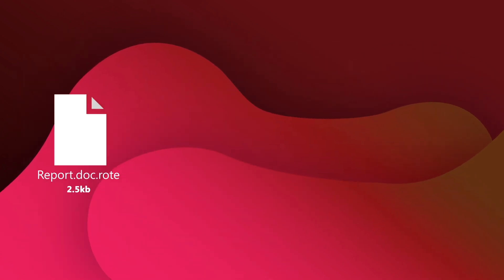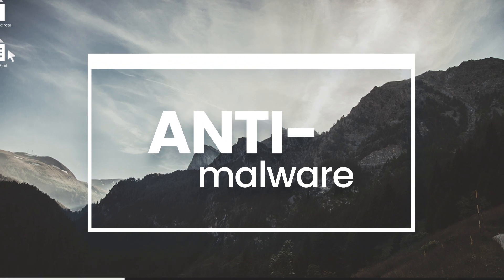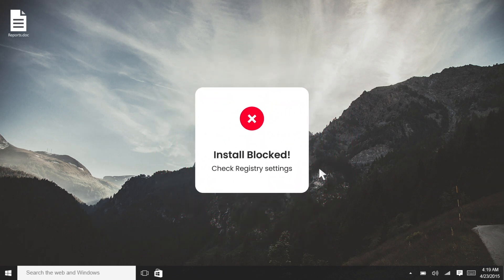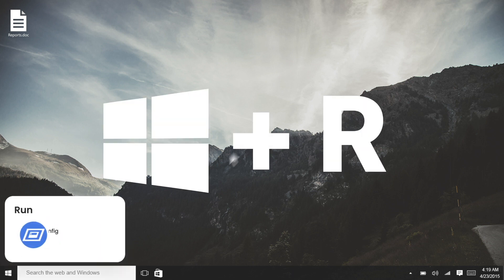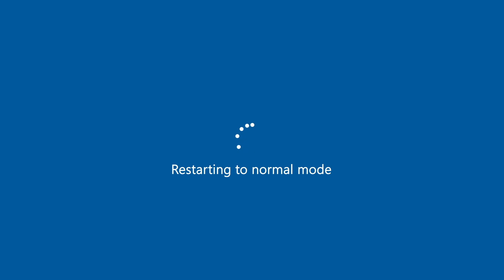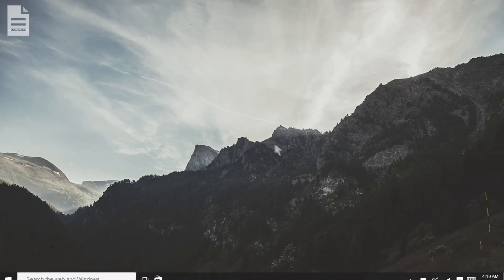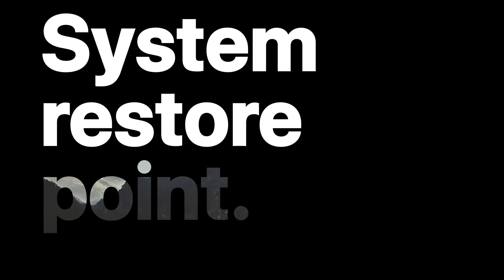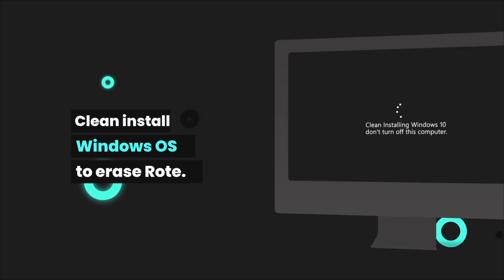Everything you need to know about: Rote Ransomware, and how to remove it!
Rote is basically similar to other ransomware like: Grod, Derp, Peet. It crypted all popular file types. Hence, users cannot open the your documents or photos. Rote adds its own “.rote” extension into all files. For example, the file “video.avi”, will be changed into “video.avi.rote”. As soon as the encryption is accomplished, Rote creates a specific text file “_readme.txt” and drop it into all folders that contain the modified files.

This was a huge virus attack that encrypted the files of the users and demanded Ransom to decrypt the file.

This video explains users about the Rote ransomware, its working and how can we remove the same from your system.